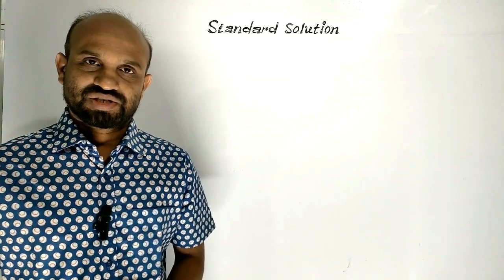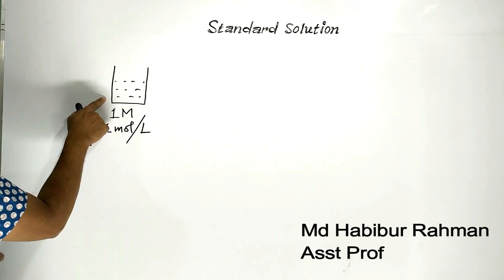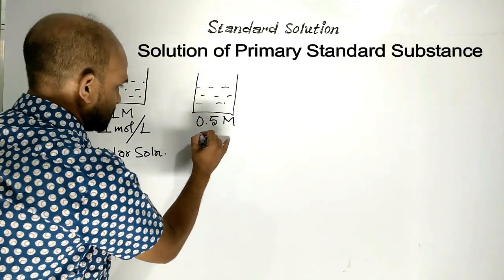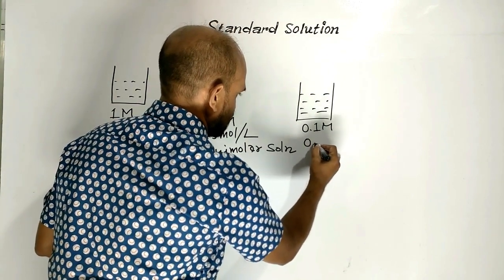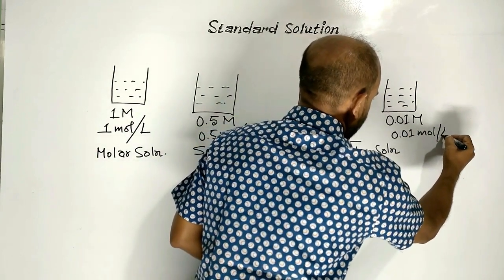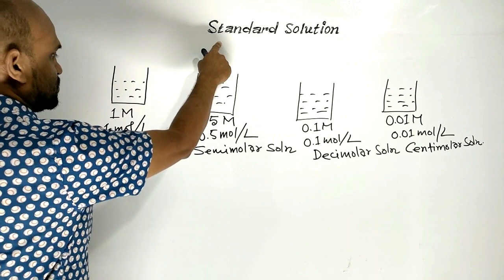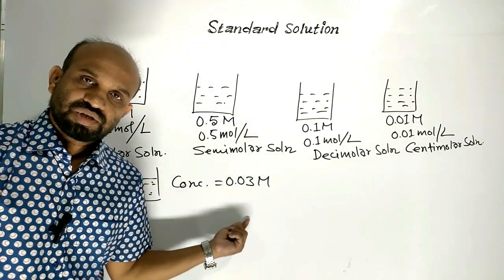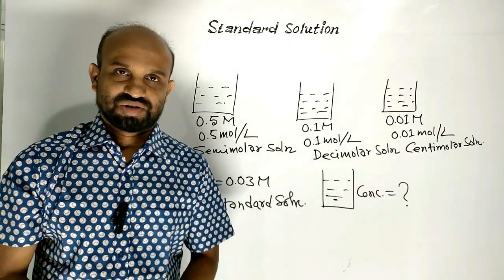Lesson 4: Standard Solution | Topic: Concentrations | Quantitative Chemistry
Topic: Concentrations | HSC Chemistry | 2nd Paper | Quantitative Chemistry: Standard Solution